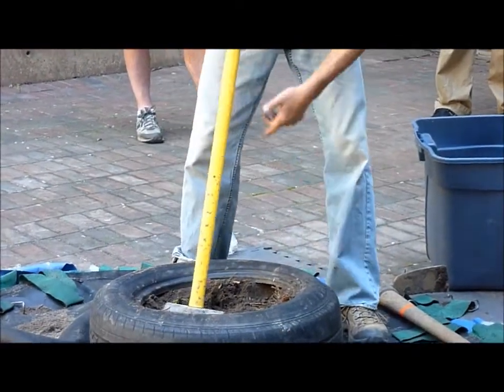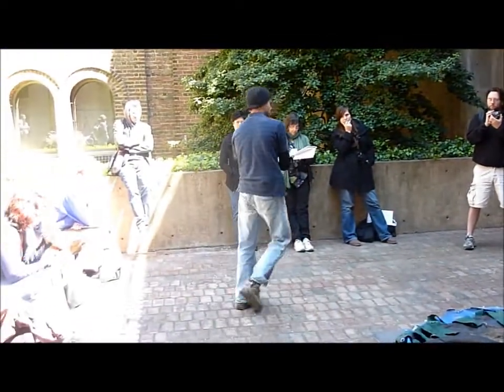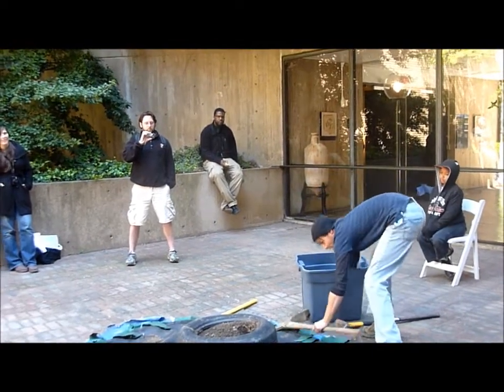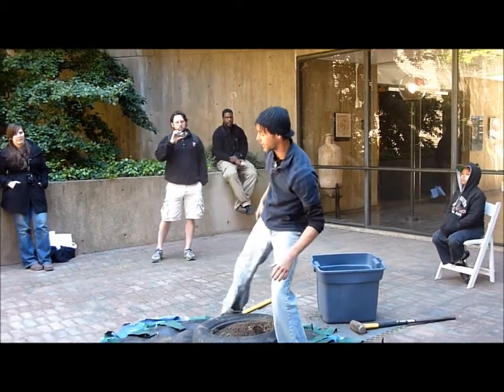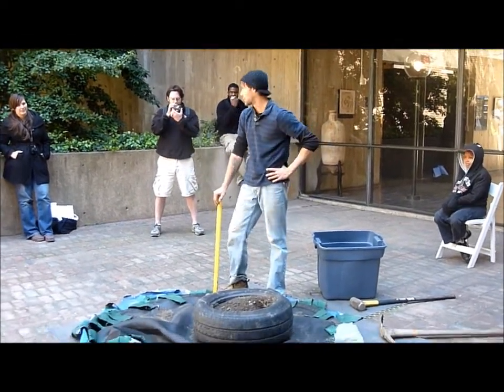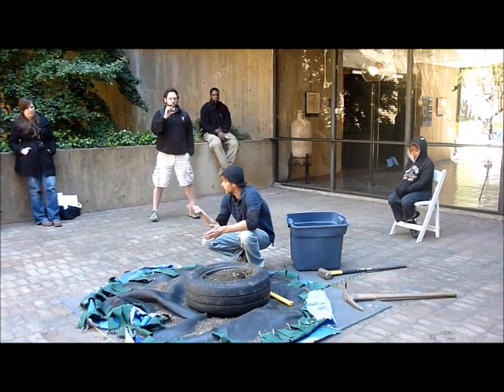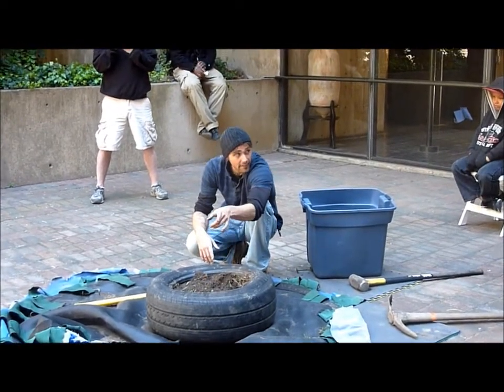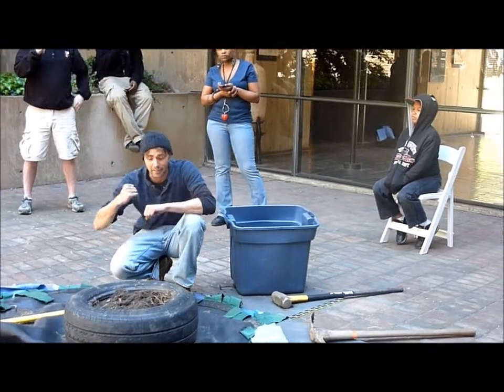How to: Earthship Tire Pounding/ Ramming Pt 3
Philly Earthship Seminar